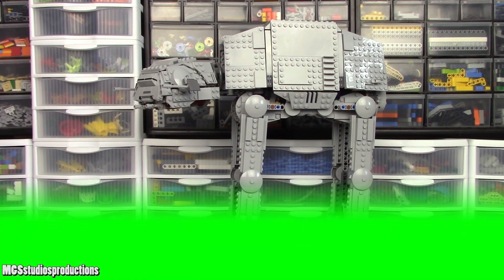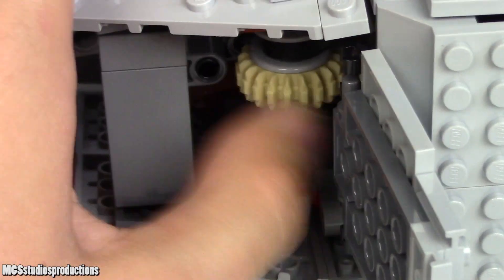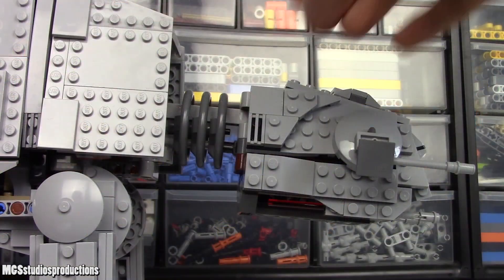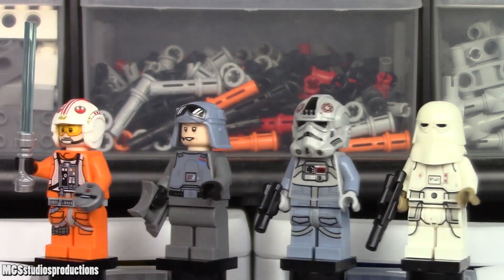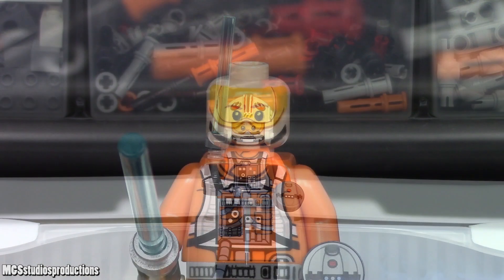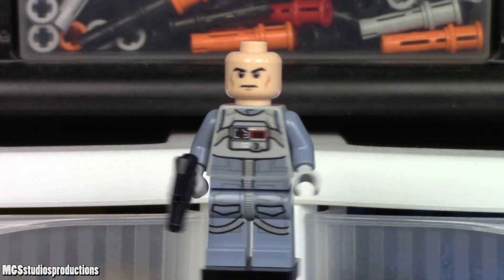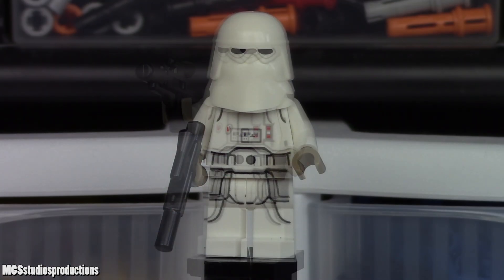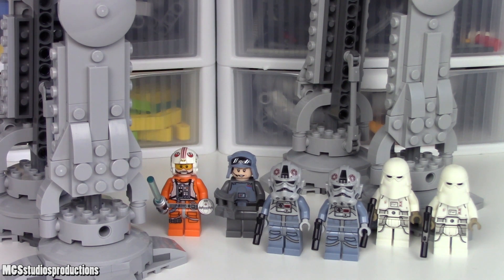Lego Star Wars 75288 AT-AT Review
I review the Lego Star Wars 75288 AT-AT in this video. I consider the AT-AT's features, accuracy, and minifigures when weighing the value of this Lego Star Wars set.

Table of Contents:

0:00 - Introduction and Set Info
0:08 - AT-AT Build and Features
1:39 - Minifigures: Overview
1:54 - Minfigures: Luke Skywalker
2:34 - Minifigures: General Veers
2:46 - Minifigures: AT-AT Drivers
3:13 - Minifigures: Snowtroopers
3:27 - Value Assessment and Recommendation
4:04 - Conclusion and Outro